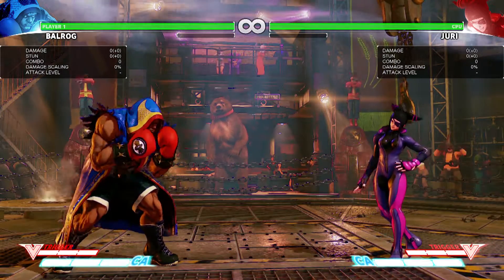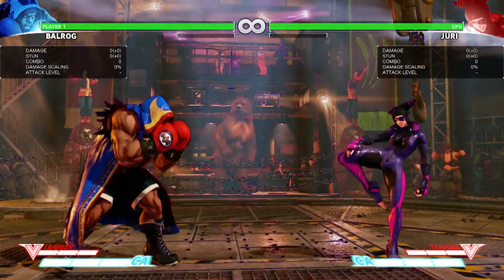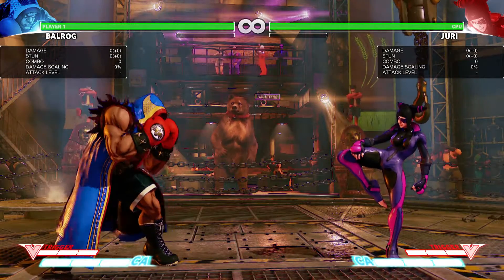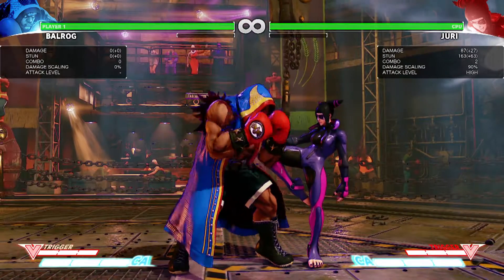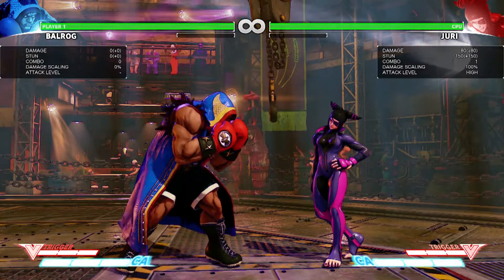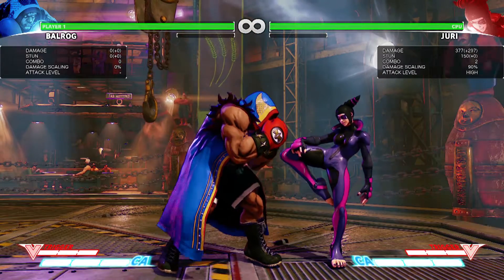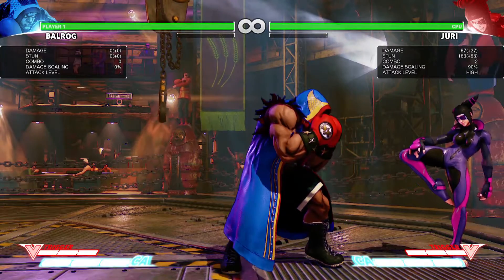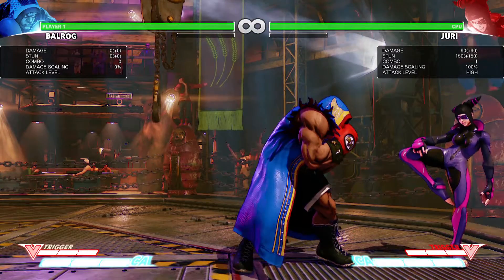Street Fighter 5 | 8 Balrog MK Combos - Tutorial (Step by Step)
This is my Balrog MK Combo video. You will learn 8 different combos in this video. I will explain the most damaging combo. I hope you enjoy the video.

GOOGLE+: Kriziz20
XBL: Kriziz20
PS4: E3Kriziz